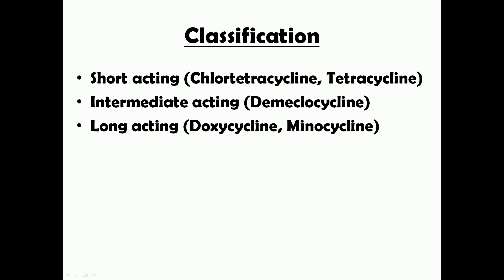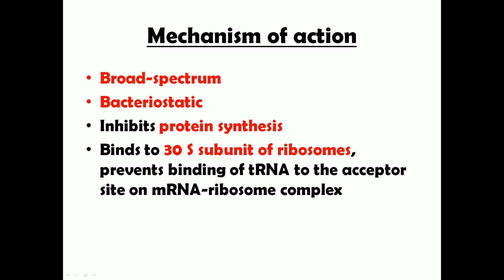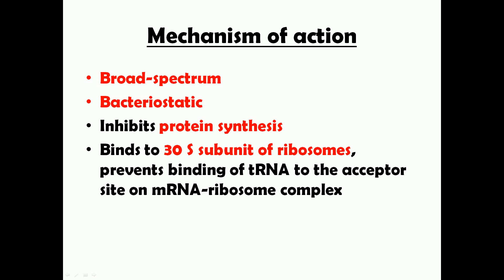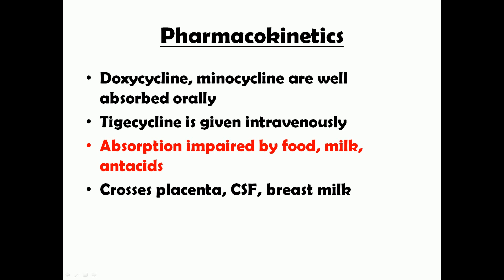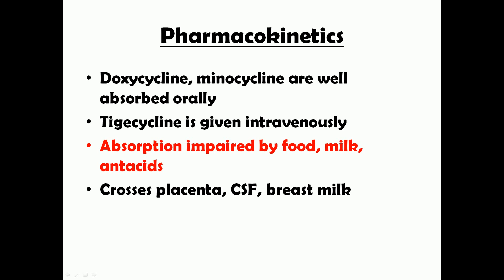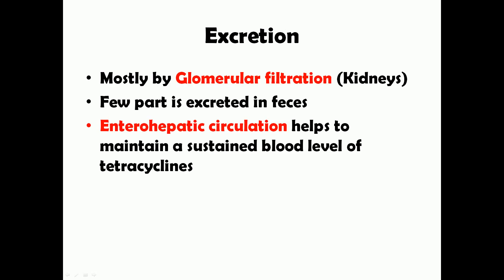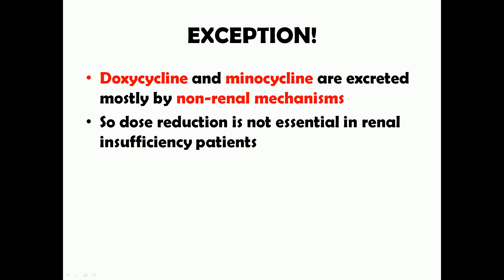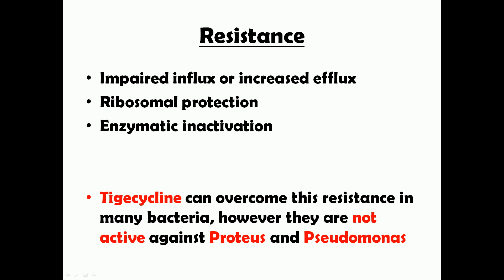Tetracyclines | Antibiotics | Pharmacology | USMLE | Med Vids made simple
In this video, we have explained all the things you need to know about Tetracyclines.
We are currently in the process of making more videos on Pharmacology and all subjects in medical school.

MedVidsMadeSimple is a channel which aims to provide free medical education to medical students across the globe. We provide high-yield content in our lecture videos which are very easy to understand.